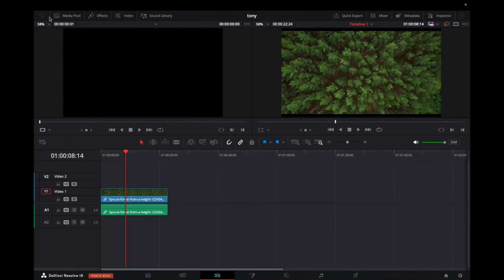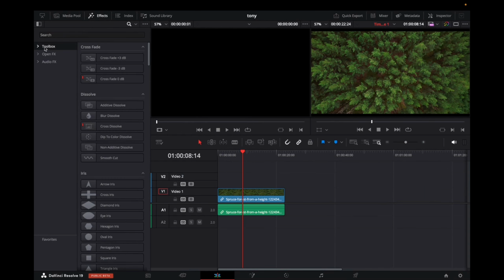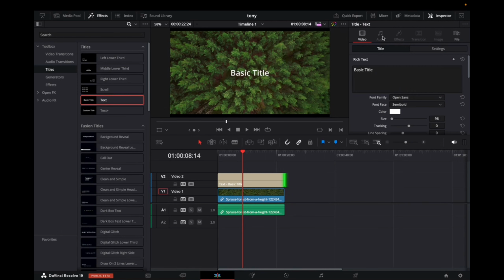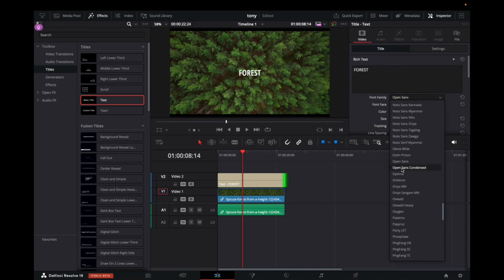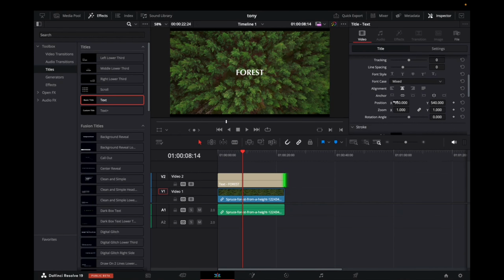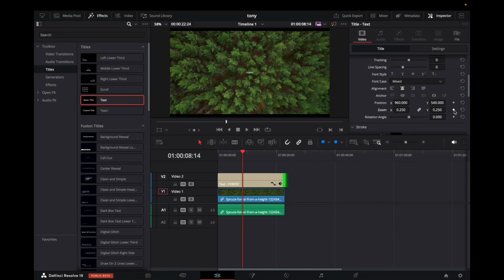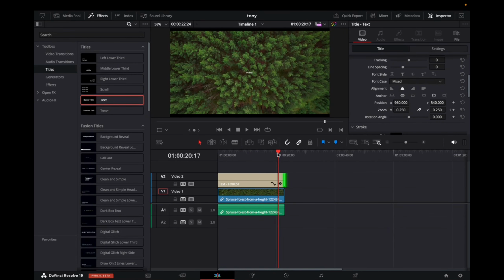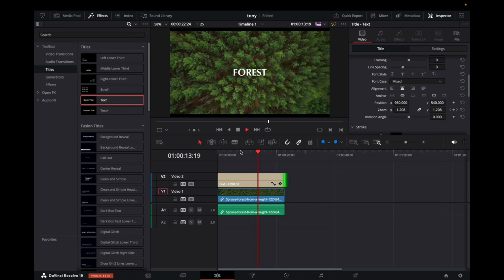Zoom In On Text Effect In DaVinci Resolve